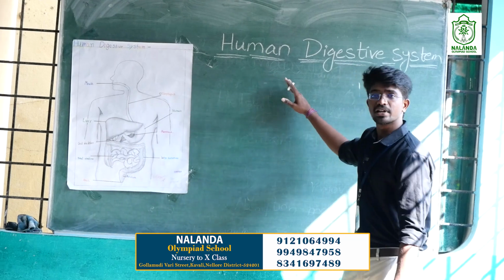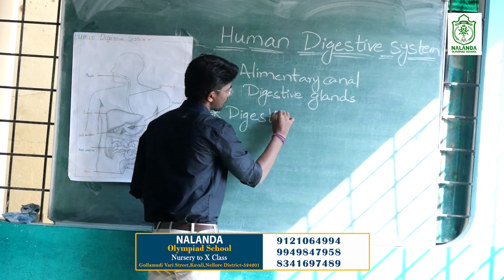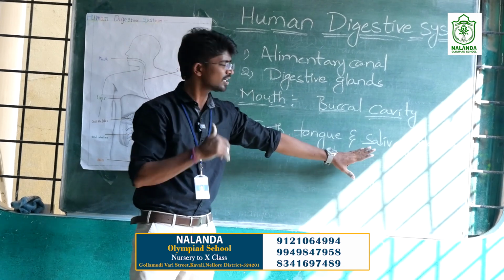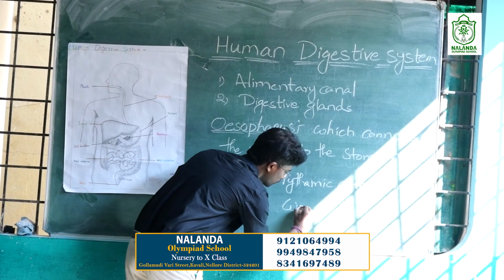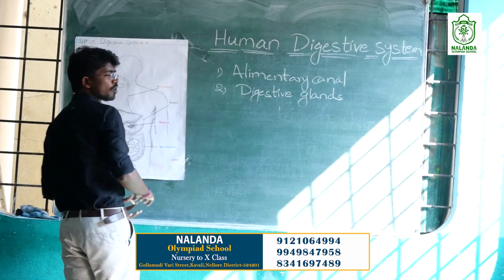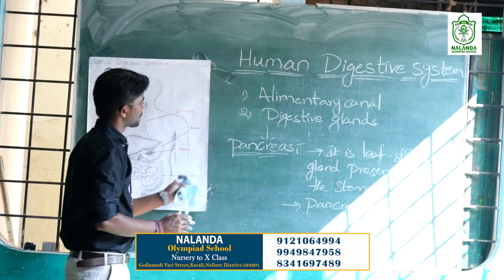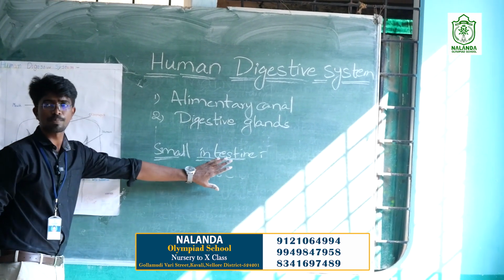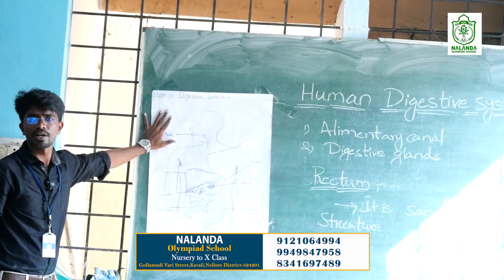Science Teacher Explain About the Mode of Nutrition in Animals | Nalanda Olympiad School | Kavali